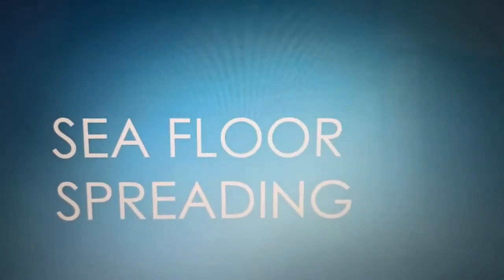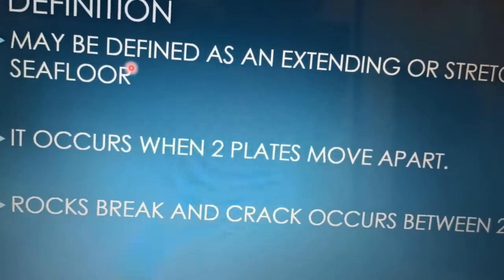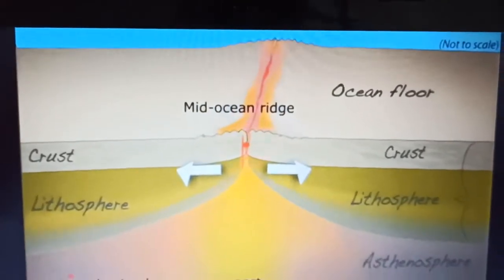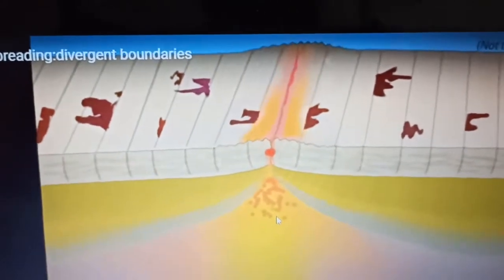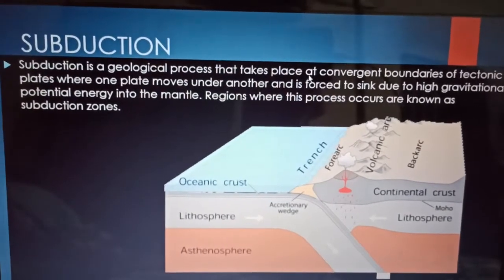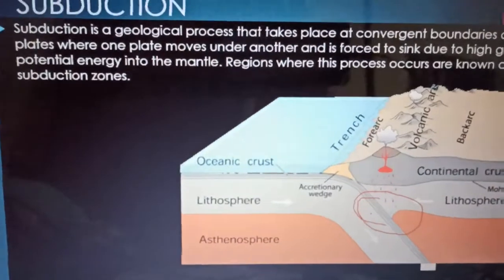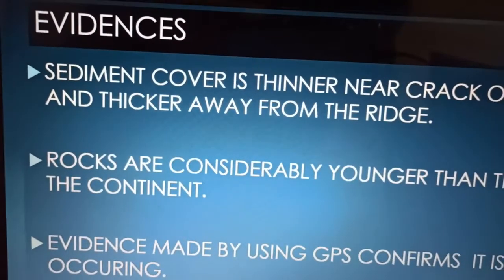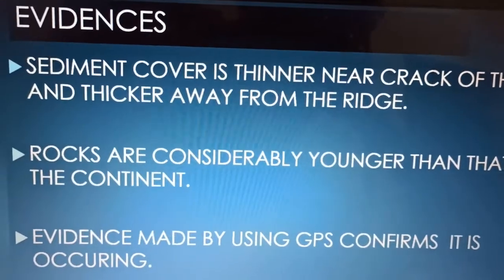Class 11 Geography (Seafloor spreading)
Manisha ma'am